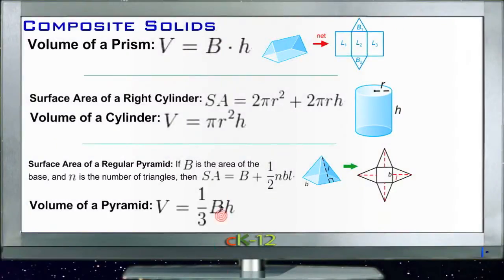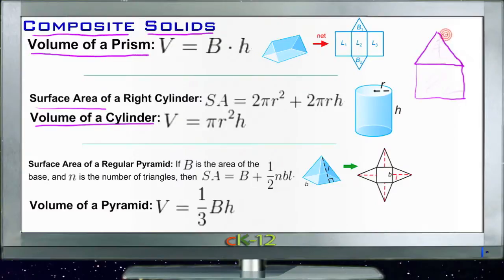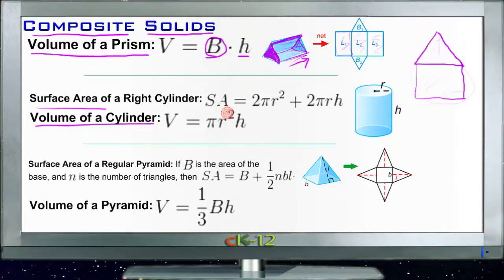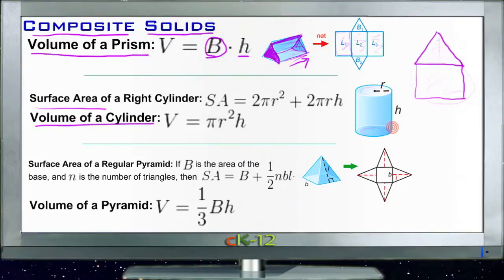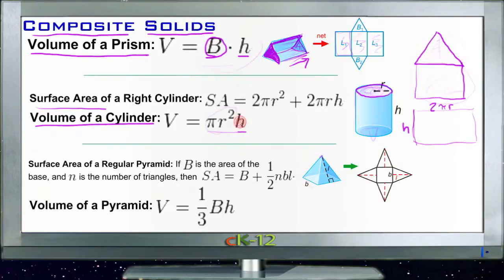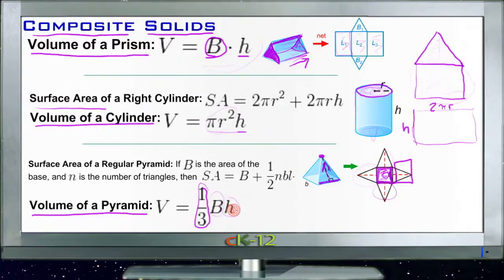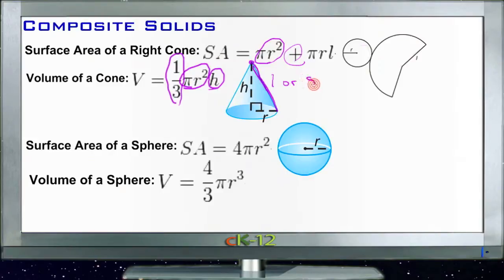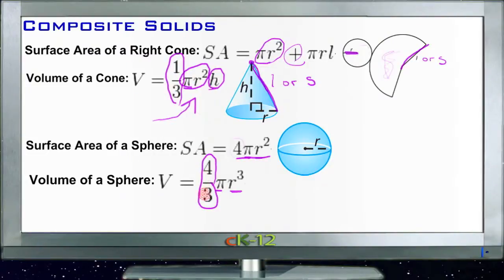Composite Solids: Lesson (Basic Geometry Concepts)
Here you'll learn what a composite solid is and how to find its volume and surface area.

This video provides the student with a walkthrough on composite solids.